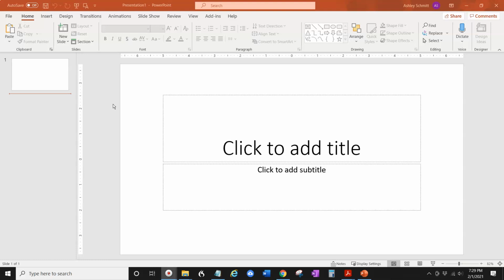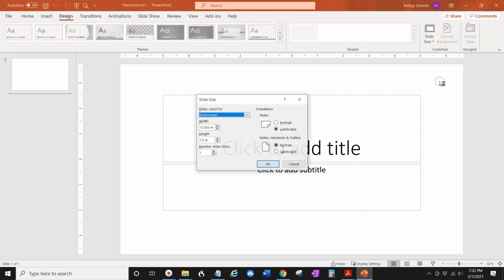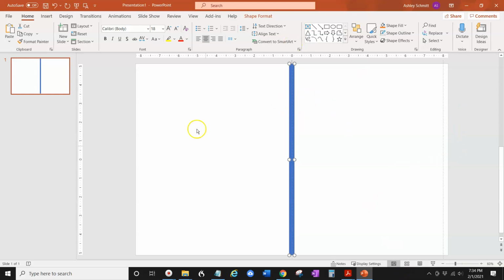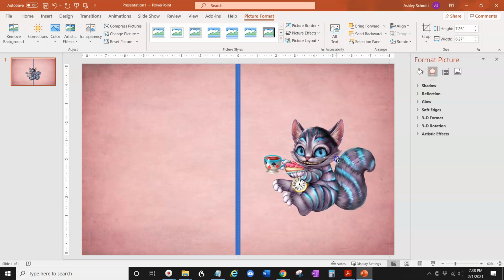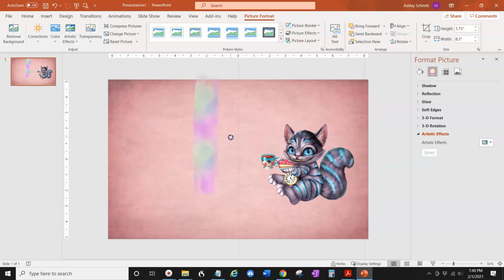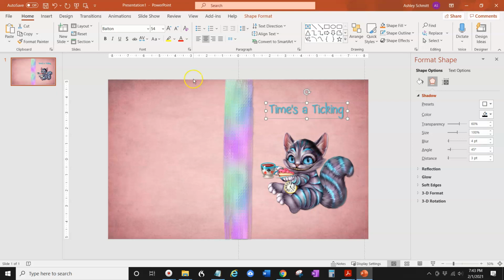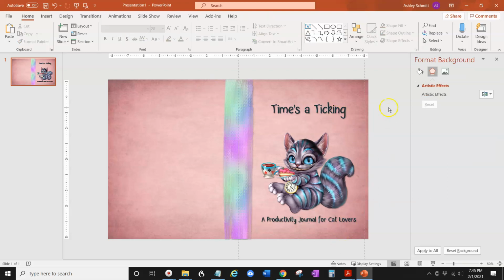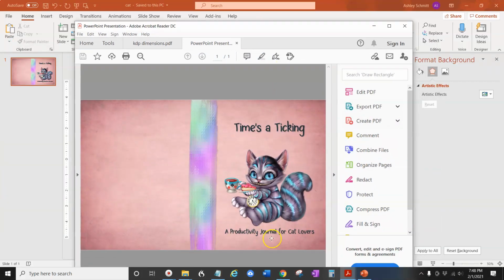Create KDP Book Covers Part 2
And make sure to join my VIP club to get 365+ Low Content Book ideas for FREE!

Make sure to check this out. I did a free planner challenge for Q4 and it is really great!!! Look for the units tab to see the whole course!